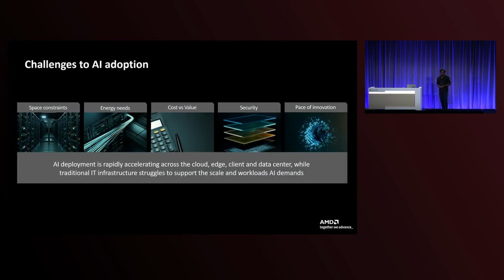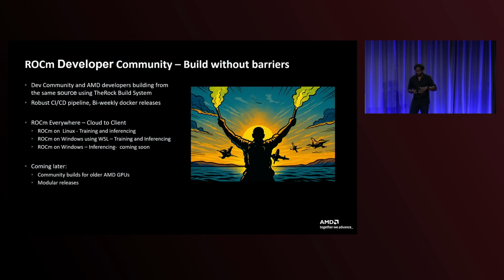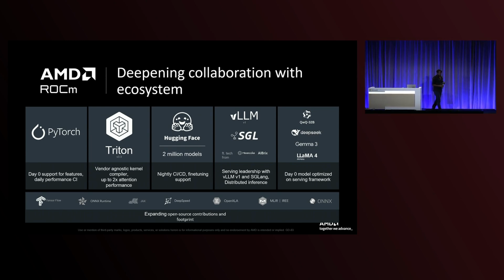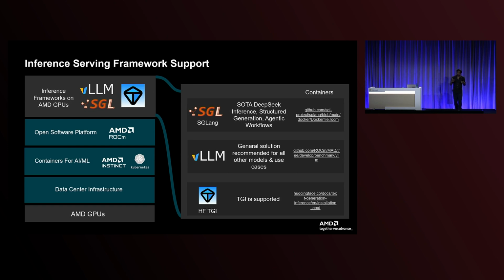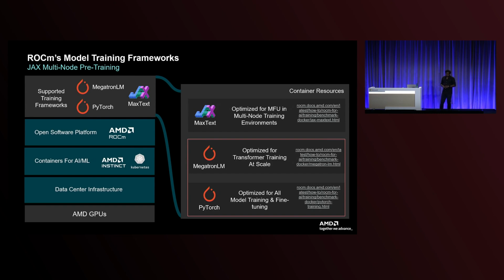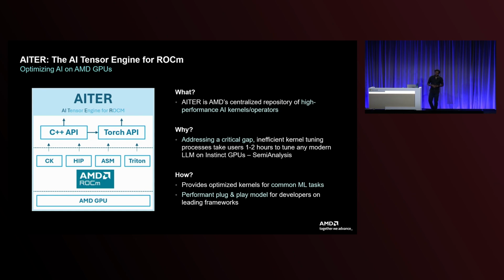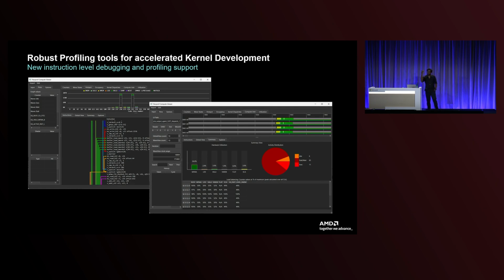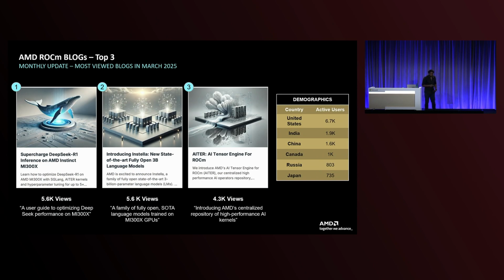Maximize AI performance with AMD ROCm tools and Azure integrations | BRKFP251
This is one of many innovative Featured Partner sessions from Microsoft Build 2025.

Unlock the full potential of your AI workloads with AMD ROCm software and tools. Learn how the ROCm debugger and profiler help identify and resolve performance bottlenecks, ensuring peak efficiency on AMD hardware. Explore seamless integrations with Microsoft Azure to scale effortlessly in the cloud. Whether you're a developer, data scientist, or IT professional, gain valuable insights and practical strategies to enhance performance and drive innovation.

𝗦𝗽𝗲𝗮𝗸𝗲𝗿𝘀:
 * Anush Elangovan

BRKFP251 | English (US)

Chapters:
0:00 - AMD's Role and Offerings
00:03:35 - Exploring AMD CPUs
00:15:17 - AMD Software Stack Validation with 2 Million Models Nightly
00:22:05 - Introduction to DeepSeek and Its Performance Metrics
00:25:31 - Comparison of Training and Inference Support
00:30:55 - Revisiting Training Features and Customization with AMD
00:37:20 - Throughput Boosts with Improved Decoder Libraries
00:44:06 - Extending Tool Accessibility and Usability
00:48:56 - Concluding Remarks and Invitation to Engage Post-Session